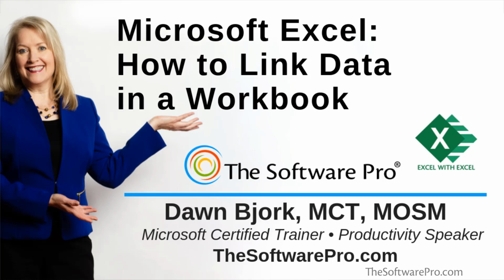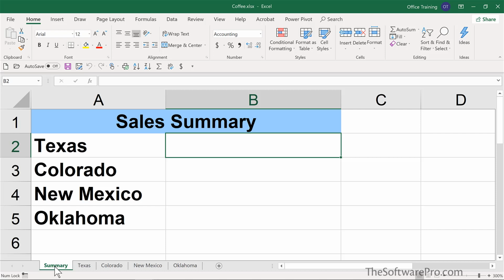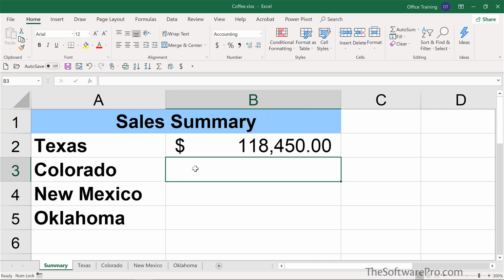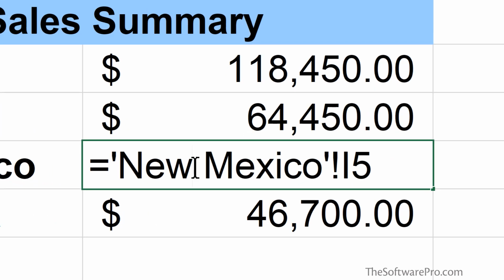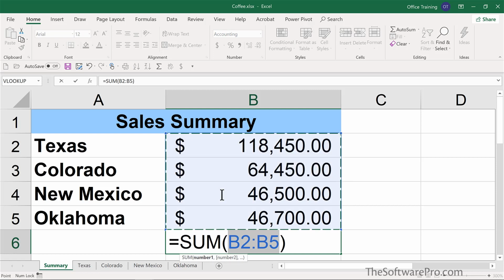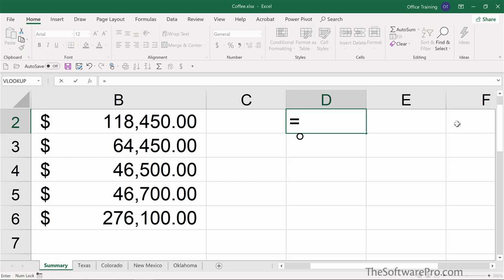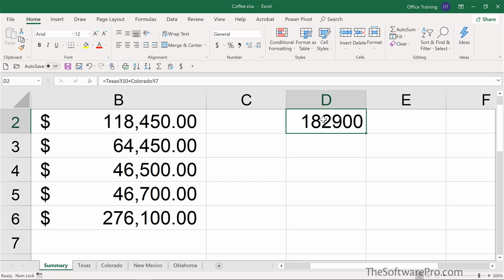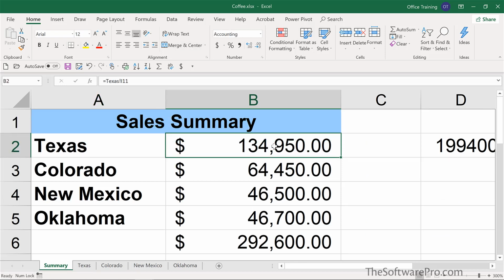Excel Pro Tips: Master Linking Data Across Worksheets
How can you link data or formulas across multiple Microsoft Excel worksheets? How do you build a summary in Excel that updates from data in other worksheets? Learn the tricks to link Excel worksheets.

In this step-by-step Excel training (see chapter links below):
• Find out how to easily build formulas to link data from one Excel worksheet to another.
• See how to calculate multiple values in a worksheet.
• Make changes to data in linked worksheets.

⌚VIDEO CHAPTERS (timestamps):
0:00 Introduction
0:25 How to create formulas to summarize multiple worksheets
4:58 How to calculate multiple values in a worksheet
6:29 Updating linked worksheets
7:27 Wrap-Up / Closing